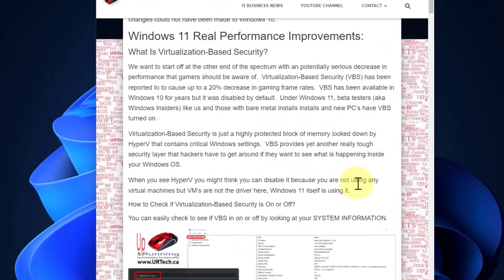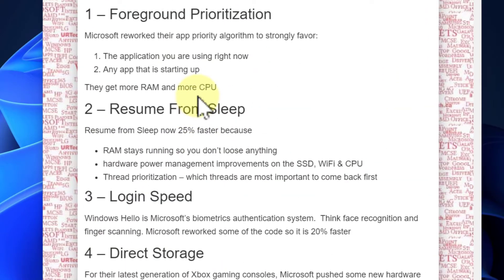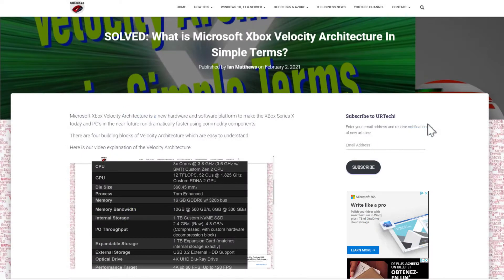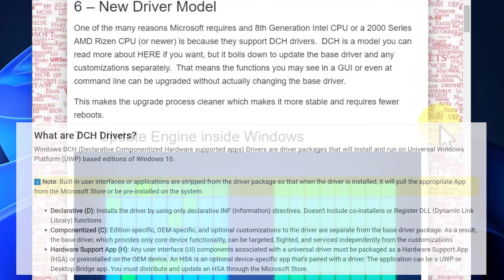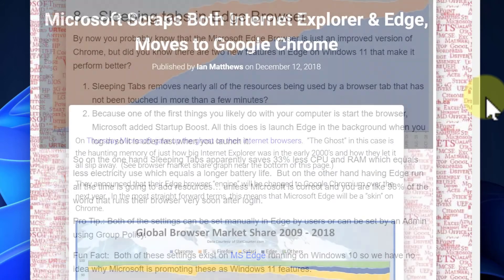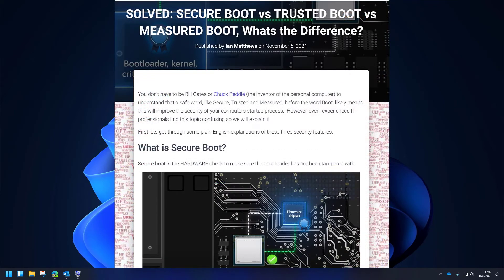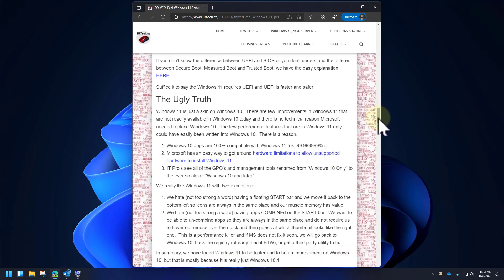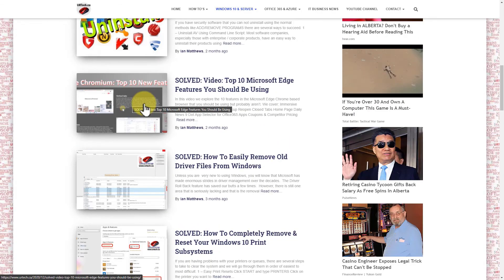Real Windows 11 Performance Improvements: The Good The Bad & The Ugly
Microsoft makes many claims about performance improvements in Windows 11 but most of them do not standup to scrutiny.  In this video we explain what is better in Windows 11, what is worse in Windows 11 and how to improve the performance of Windows 11 if you are a gamer.

Introduction 0:00
What Is Virtualization-Based Security? 0:31
1 – Foreground Prioritization 1:50
2 – Resume From Sleep 2:05
3 – Login Speed - Windows Hello 2:25
4 – Direct Storage 2:36
5 – Sampler Feedback Streaming (SFS) 3:30
6 – DCH Driver Model 4:08
7 – Update Engine inside Windows 4:44
8 – Sleeping tabs in Edge Browser 6:00
9 – UEFI & 64 Bit Only 7:26
The Ugly Truth About Windows 11 Performance 8:03
Whats Wrong With Windows 11 8:55
Outro 9:53